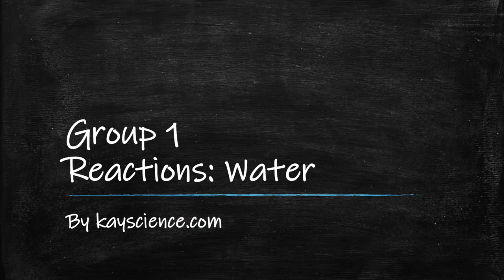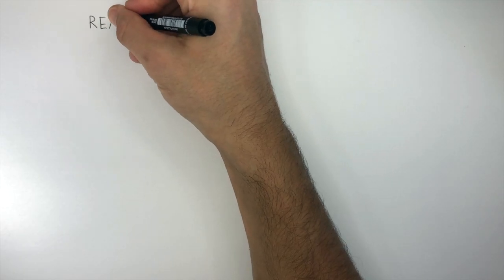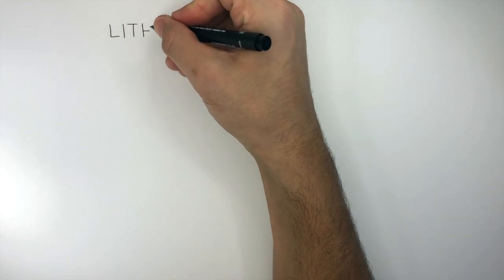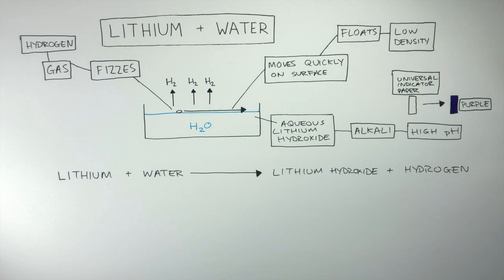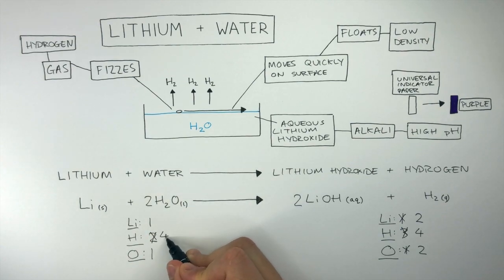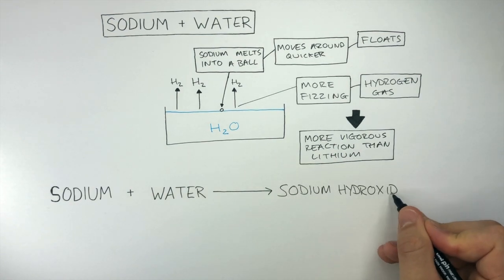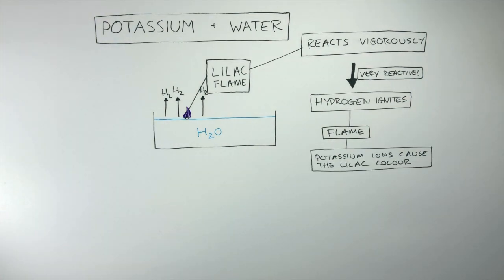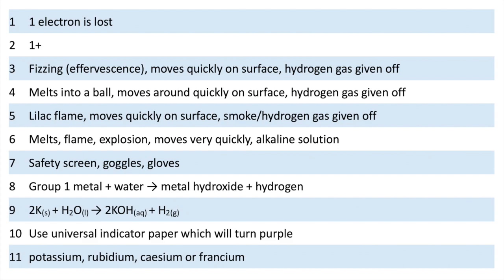GCSE Chemistry – Group 1 Alkali Metals Reacting with Water Explained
This GCSE Chemistry video explains how Group 1 alkali metals react with water clearly and simply for exam success.

In this video, GCSE students learn how lithium, sodium, and potassium react with water in GCSE Chemistry. The lesson explains the observations seen during these reactions, why alkali metals float and move on the surface, why hydrogen gas is produced, and how an alkaline metal hydroxide forms. Trends in reactivity down Group 1 are clearly explained, including why reactions become more vigorous as atomic size increases.

This video is designed for GCSE Chemistry revision and supports students studying AQA GCSE Chemistry, OCR GCSE Chemistry, and Edexcel GCSE Chemistry. It is suitable for Year 9, Year 10, and Year 11 students and covers a key part of the periodic table and reactivity topic.

Students will develop understanding of alkali metals, reactions with water, reactivity trends, word and symbol equations, safety considerations, and common GCSE Chemistry exam questions.

GCSE Chemistry exam topic: periodic table and Group 1 elements.
Supports AQA, OCR, and Edexcel GCSE Chemistry revision on alkali metals, reactions with water, reactivity trends, and metal hydroxides.

Related topics include the periodic table, electronic structure, reactivity series, hydrogen gas tests, and chemical equations.